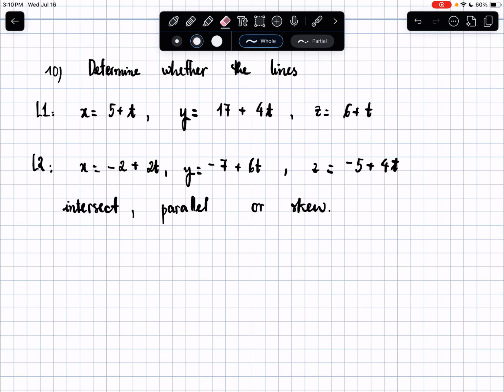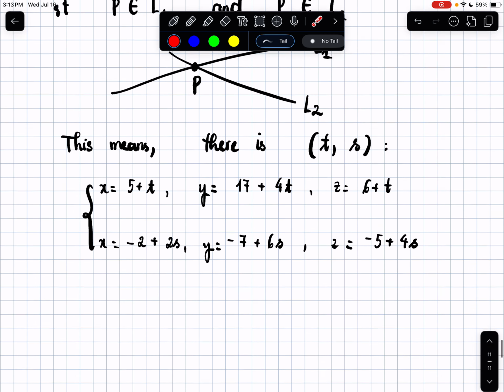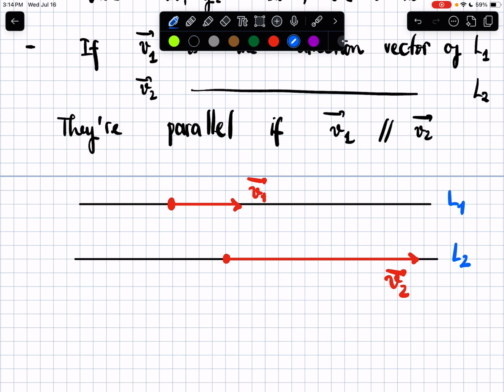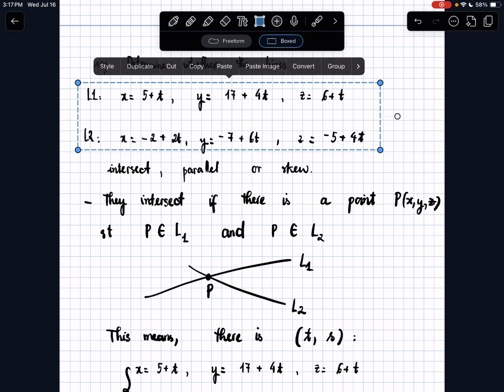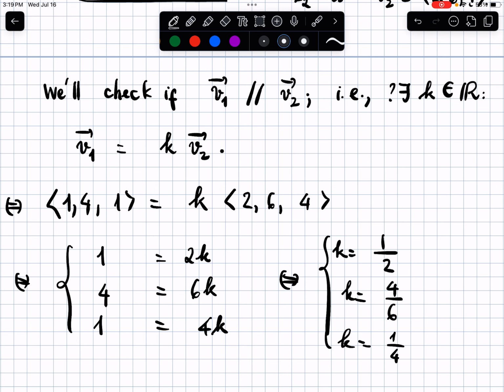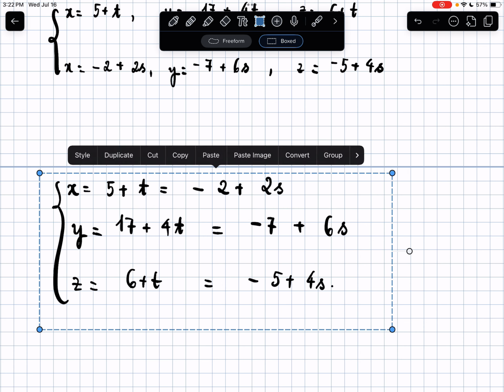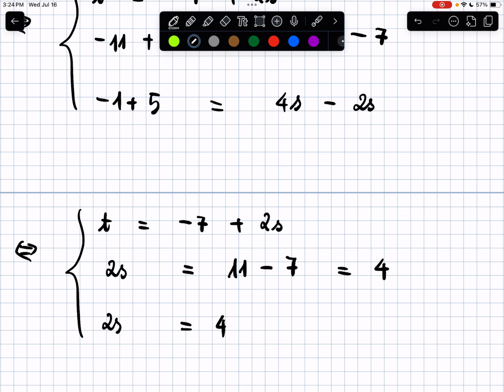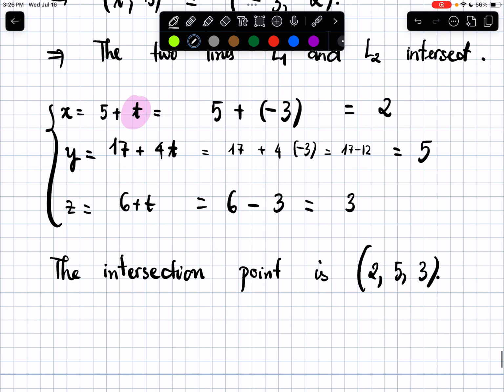Determine whether two lines intersect, are skew, or are parallel.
Determine whether the lines
L1 : x=5+t, y=17+4t, z=6+t
L2 : x=−2+2t, y=−7+6t, z=−5+4t
intersect, are skew, or are parallel.

Analogy (L1 and L2 intersect: why we use 2 different parameters t and s): Two travelers on different paths

Imagine two people walking on different hiking trails — one on Trail L1 and the other on Trail L2. Each person has a GPS tracker that logs their position as they move.

The position of Person A on Trail L1 is given by a parameter t:
(x1(t), y1(t), z1(t))

The position of Person B on Trail L2 is given by a parameter s:
(x2(s), y2(s), z2(s))

To find out if the two people ever cross paths (that is, if the two lines intersect), we need to check if there is a value of t and a value of s such that:

x1(t) = x2(s)
y1(t) = y2(s)
z1(t) = z2(s)

This means the two people are at the same location — but not necessarily at the same time. For example, Person A might reach the meeting point after 10 minutes of walking (t = 10), while Person B arrives there after 15 minutes (s = 15).

That’s why we use two different parameters, t and s — because each person follows their own path and pace. Forcing t = s would mean they must meet at the same time, which is more restrictive and could cause you to miss valid intersections.